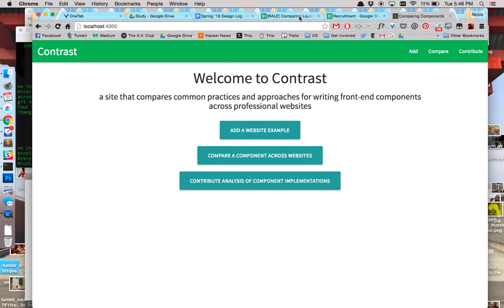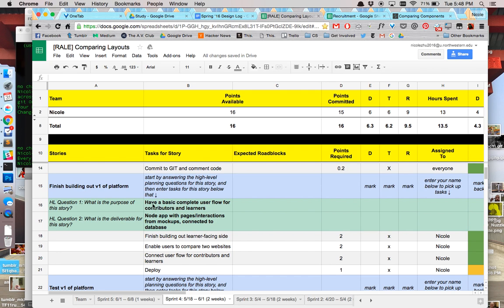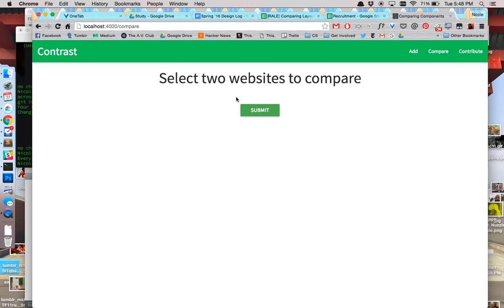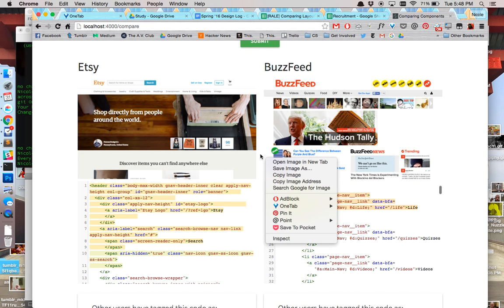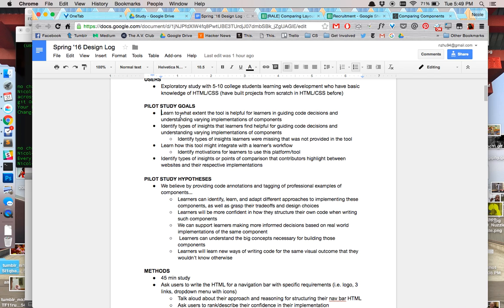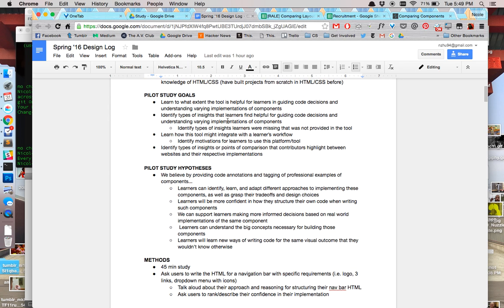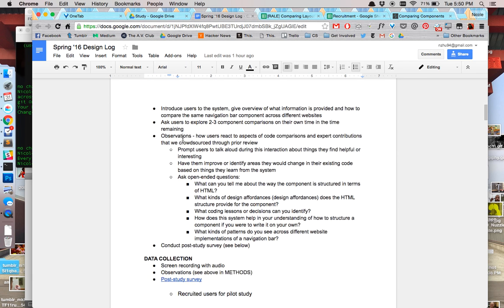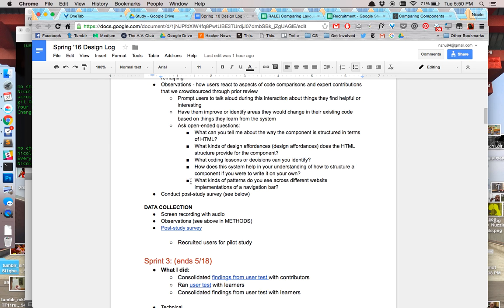Comparing Components - Sprint 4 - Spring 2016